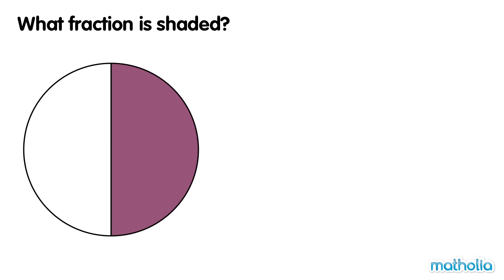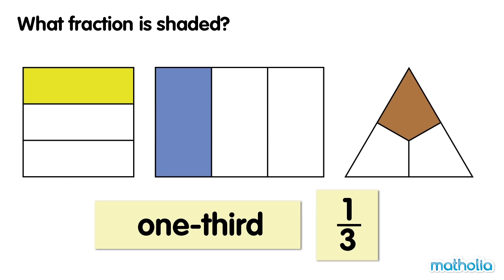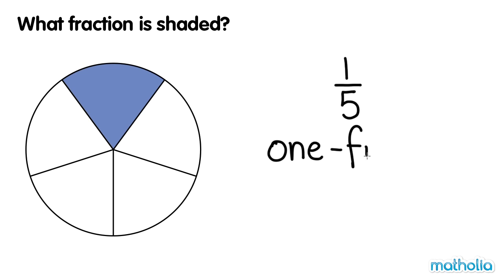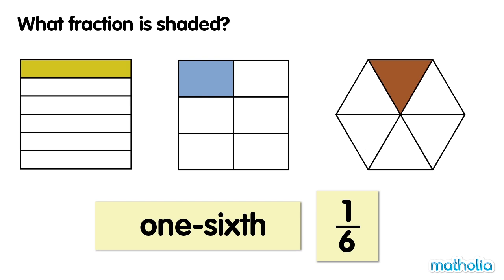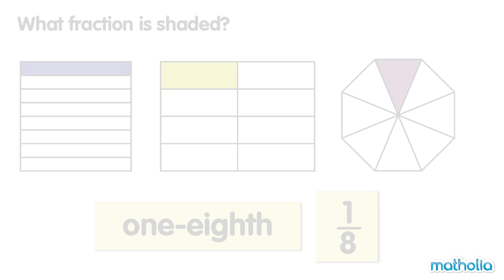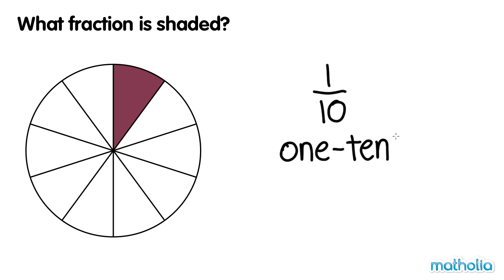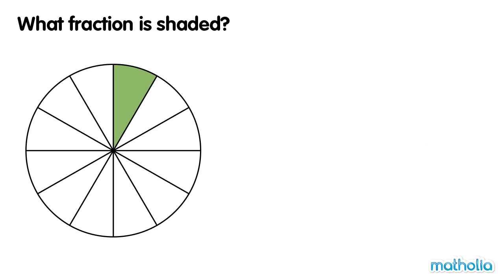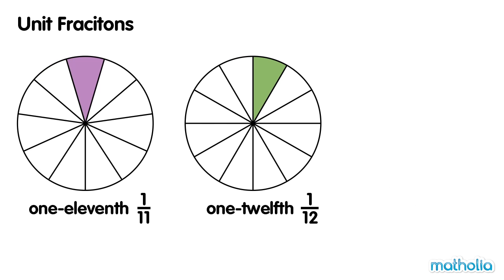Unit Fractions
Matholia educational maths video on unit fractions

Learning Targets:
I can distinguish between equal and unequal parts.
I can divide circles and rectangles into equal parts and describe their shares using the words halves, thirds, and fourths.
I can recognize that one-half of an object is not always the same as one-half of a different object.